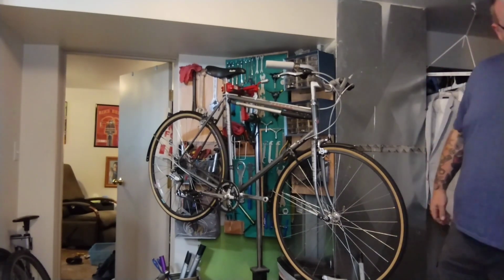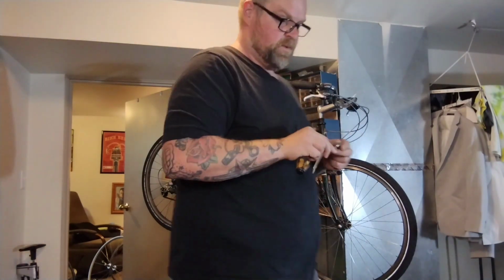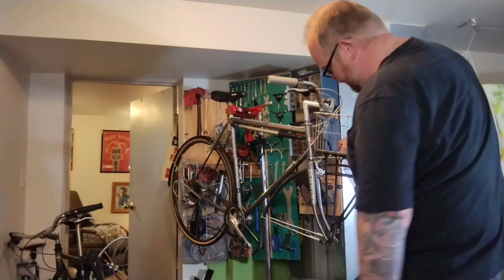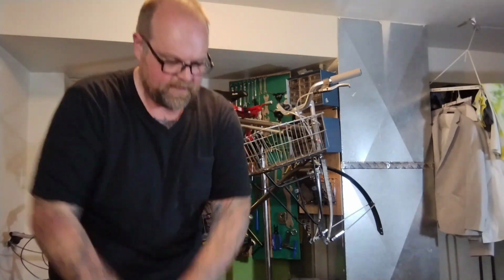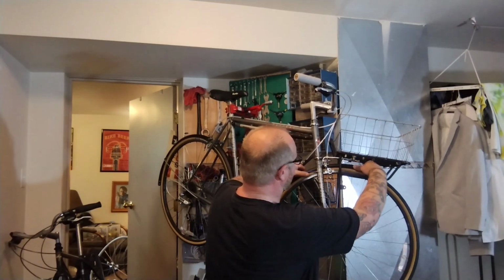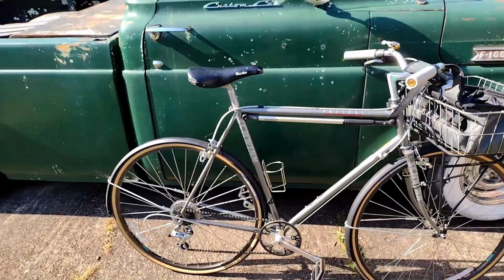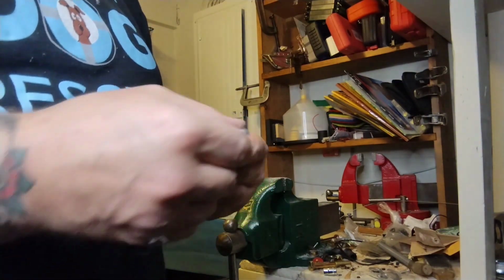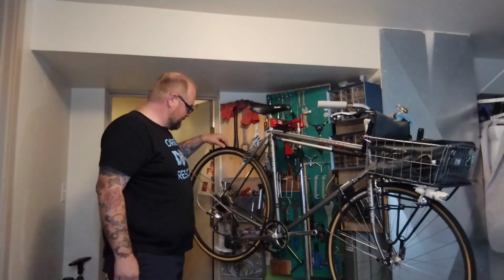installing a Soma porter rack and making a custom light mount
in this episode we finish off the nothing special Schwinn with a used porter rack and basket, and make a custom light mount for it out of an old brake arm.